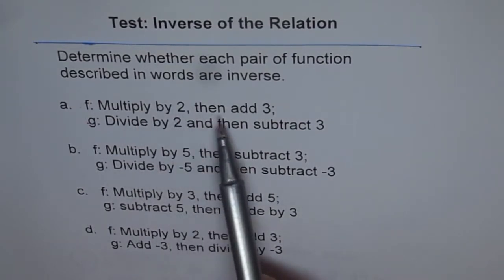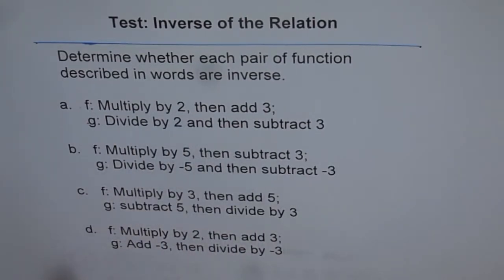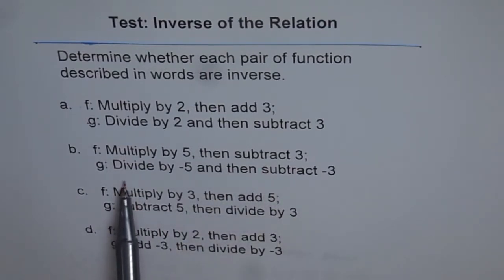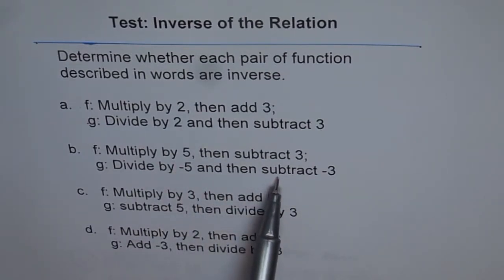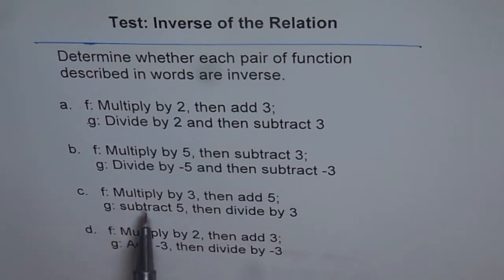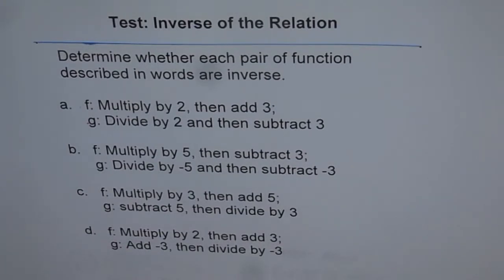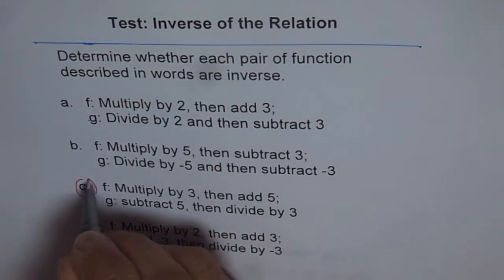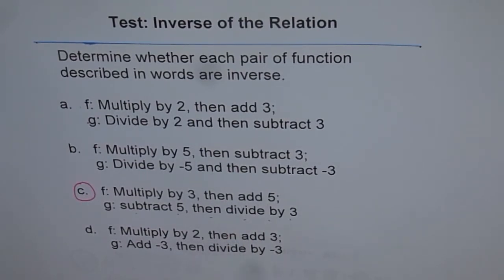Pair of Relation as Inverse